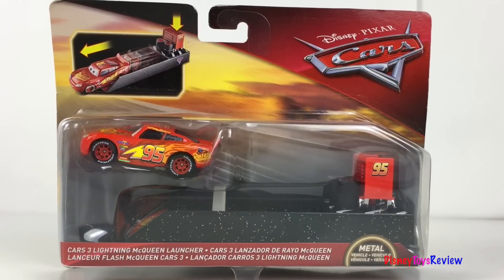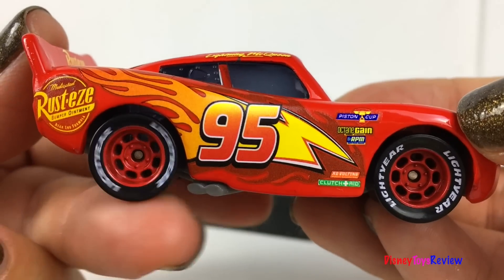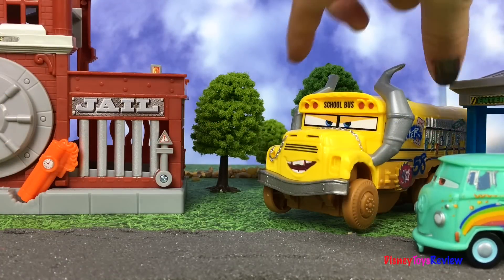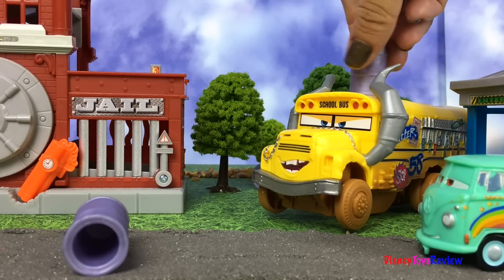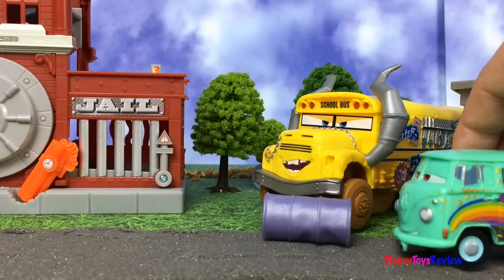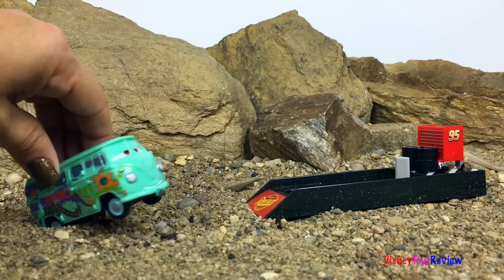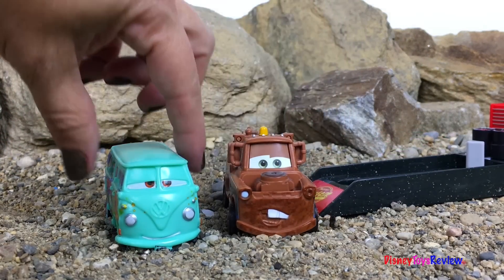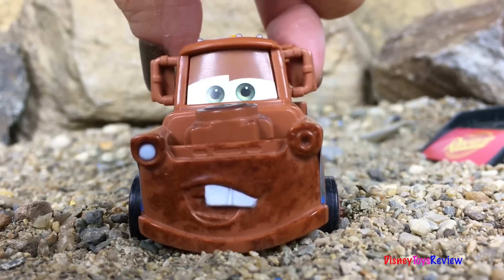UNBOXING DISNEY PIXAR CARS 3 LIGHTNING MCQUEEN LAUNCHER & FUN STORY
DisneyToysReview the toy channel presents another unboxing video with Disney Pixar Cars 3 Lightning Mcqueen Launcher!

Today we are unboxing the Disney Pixar Cars 3 Lightning Mcqueen Launcher! This fun launcher comes with a nice die cast Lightning Mcqueen and a fun launcher that is super easy to use! We love how simple it is. Today Filmore is looking all over for Lightning Mcqueen. He talks to Sheriff and to Miss Fritter. Once Mcqueen finds out he is looking for him he starts looking to and runs into Mater. They head over to the racing area and discover Filmore. There they also find the launcher as well as other fun obstacles from Willy's Butte! Watch Mcqueen race through the loop and jump as well. Even Filmore and Mater join in the fun and Mcqueen helps out. We love this action packed slow motion fun video full of jumps and lots of fun!

Here's how blocks is also called in other languages: Juego de Bloques, Blocs de jeu, Blocks Spiel, Blocchi del gioco, παιχνίδι μπλοκ, Блок игра, jeux de blocs, jogos de blocos, bausteine, bouwstenen, building blocks, bloques de construcción, δομικά στοιχεία, blocos de construção, juguetes de construcción, giochi di costruzione, brinquedos de construção, Konstruktionsspielzeug.

Here's how Cars3 is called in other countries: Carros 3, Autod 3, Seyarat 3, Αυτοκίνητα 3, Αυτοκίνητα 3, Verdák 3, Mekhoniyot 3, Mashinha 3, Cars: Crossroad, Ratai 3, Vagi 3, Biler 3, Auta 3, Automobili 3, Тачки 3, Bilar 3, Arabalar 3, Vuong Quoc Xe Hoi 3.